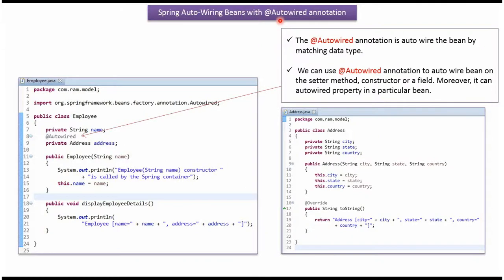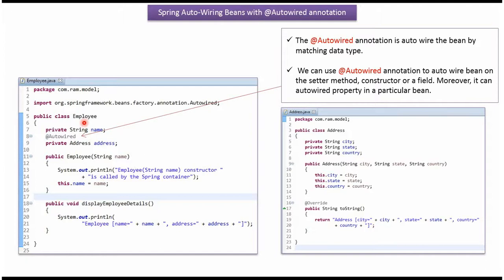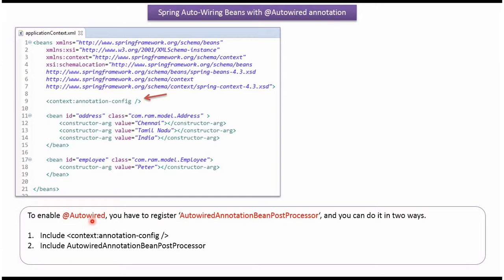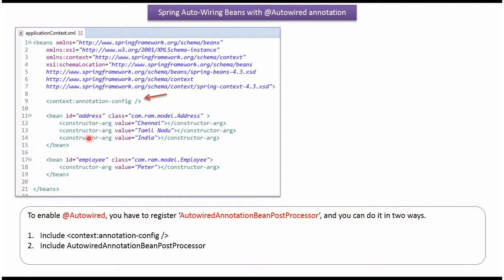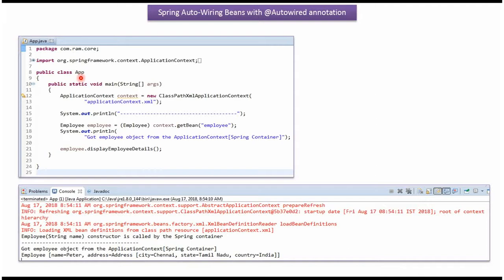Simplifying Dependency Injection with @Autowired Annotation | Spring Tutorial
In this comprehensive Spring Tutorial, we explore the power of Spring's @Autowired annotation for automating bean wiring and dependency injection within Spring Framework. Join us as we delve into the intricacies of @Autowired, simplifying the process of injecting beans into your Spring-managed components effortlessly.

📑 **Video Highlights:**
- **Understanding @Autowired Annotation:** Explaining the significance of @Autowired in Spring for automatic dependency injection.
- **Auto-Wiring Beans:** Step-by-step guidance on leveraging @Autowired for effortless wiring of Spring beans.
- **@Autowired Configuration:** Demonstrating various usage scenarios and configurations of @Autowired for different types of injections.
- **Best Practices and Use Cases:** Discussing best practices, tips, and common use cases for effective usage of @Autowired in Spring projects.

- Developers and Spring enthusiasts seeking insights into the @Autowired annotation for dependency injection in Spring Framework.
- Java programmers interested in simplifying their Spring projects' dependency injection through annotation-based wiring.
- Anyone looking to enhance their knowledge of Spring Framework's features related to dependency injection using annotations.

Simplifying Dependency Injection with @Autowired Annotation | Spring Auto-Wiring Beans with @Autowired annotation | Spring @Autowired Annotation | Spring Tutorial | Spring Framework | Spring basics